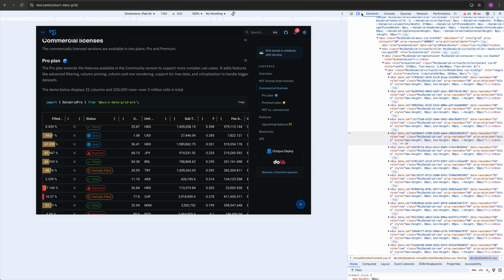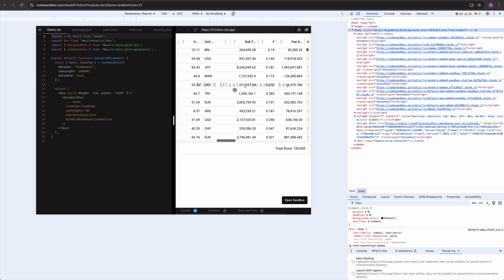A quick look into MUI React Data Grid Pro